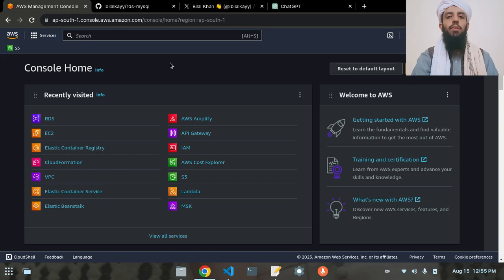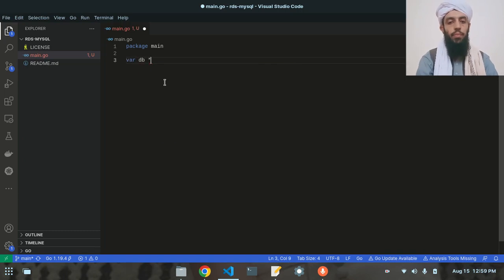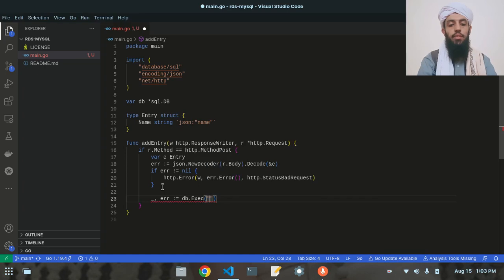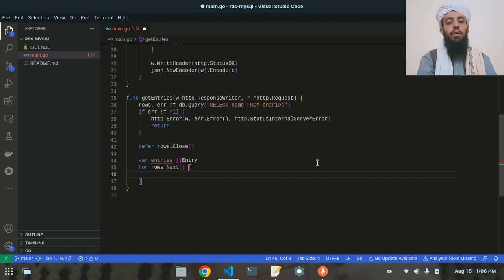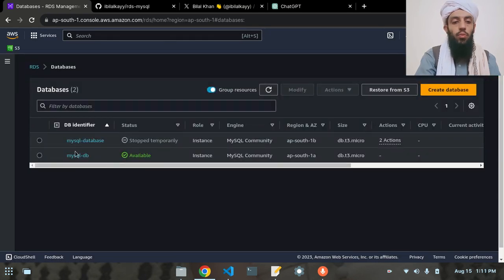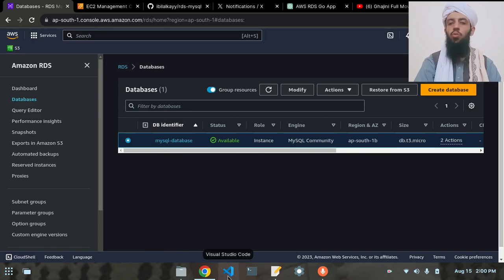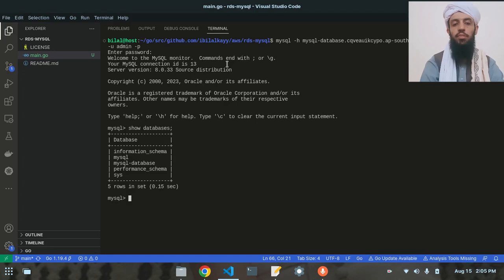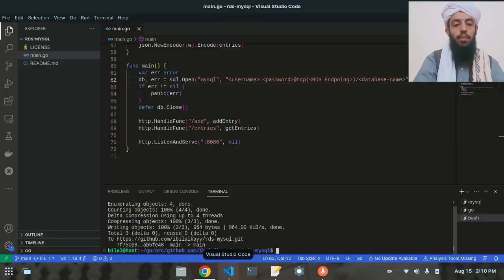AWS App | Setting up an RDS database using the Go API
Hello everyone. In this video, I am going to setup an RDS database using the Go API and it add and get the entries of data to MySQL in the cloud.